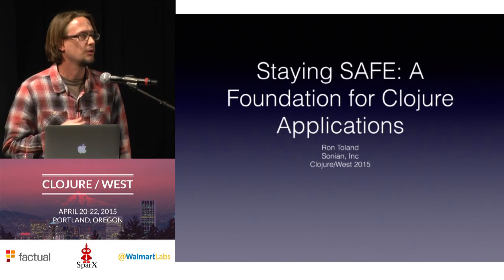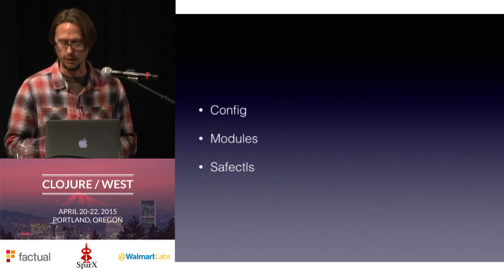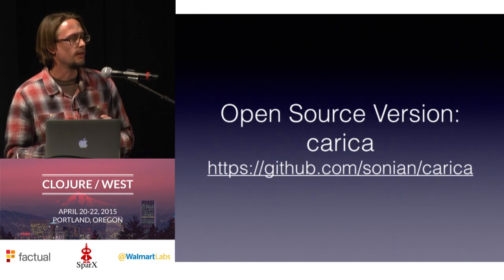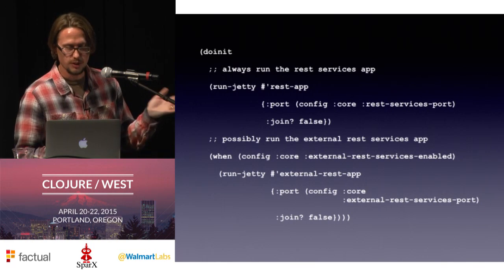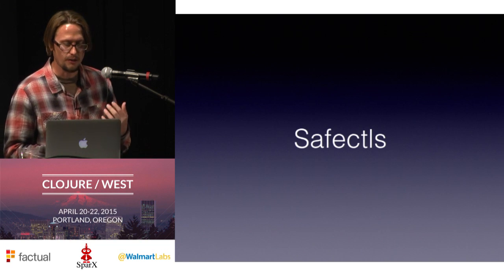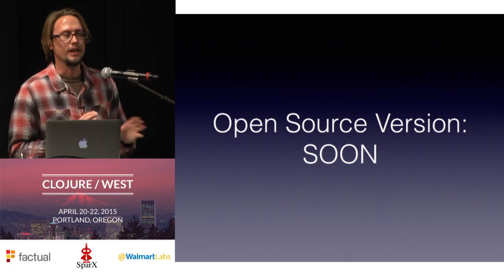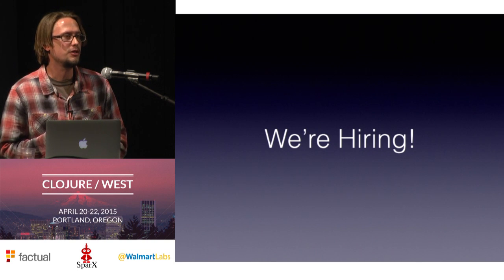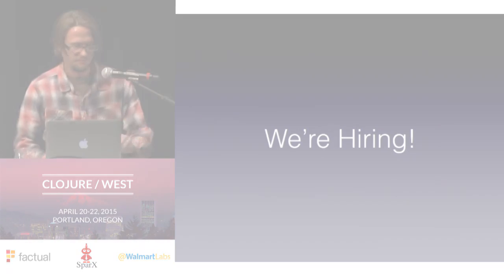Ron Toland - Staying SAFE: A Foundation for Clojure Apps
Sonian's been using Clojure in production, at large scale, for 6 years. In that time, we've developed a common foundation for back-end Clojure services, embodied in our SAFE codebase.

For this talk, I'll walk through the major features of that foundation, explaining the reasons each was chosen and how they work together to make building new Clojure services easier.